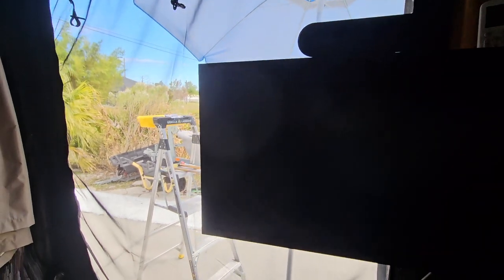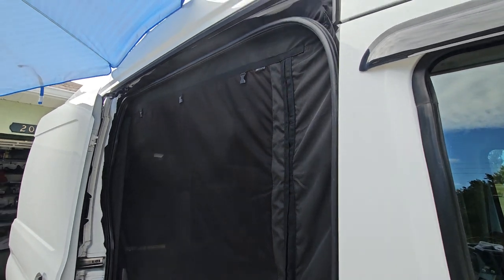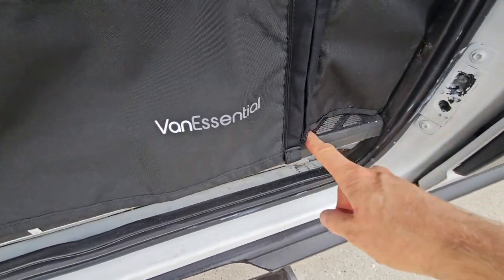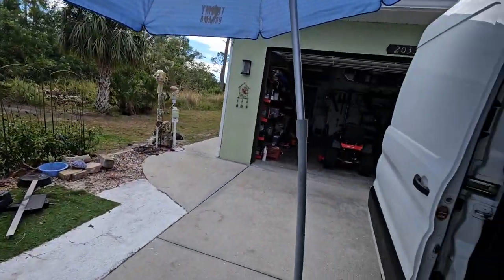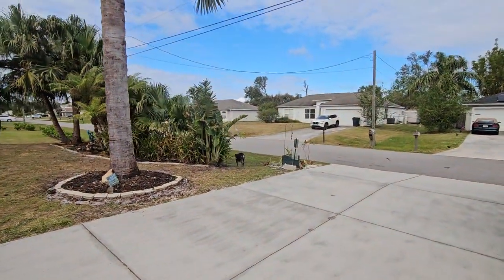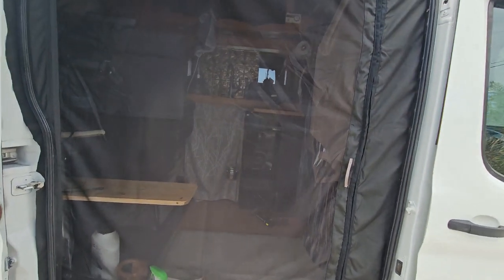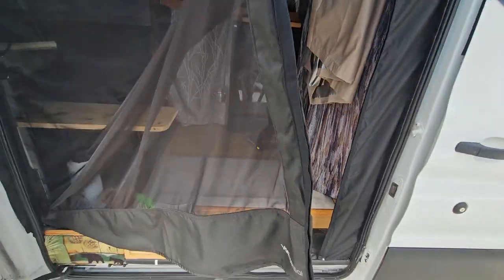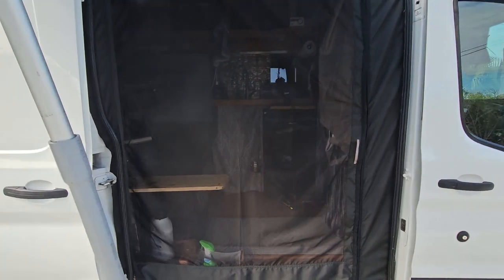Van Essentials DIY Affordable Bug Screen for Transit, Sprinter, Promaster Campervans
This bug screen opens and closes very well, but is not exact fit, requires minor trimming and fitting.

Protected by copyright. All infringement will be taken seriously.